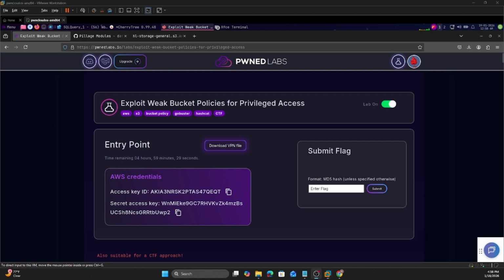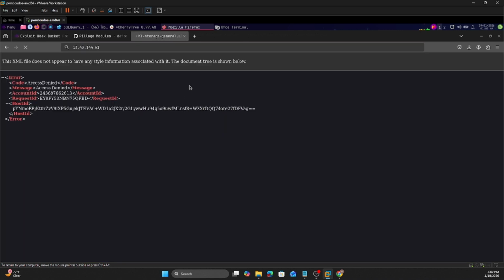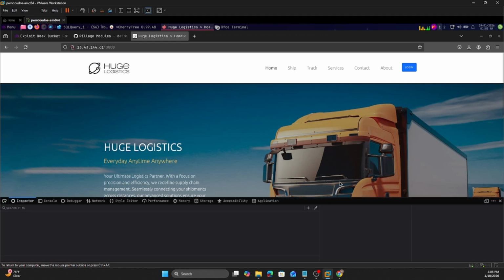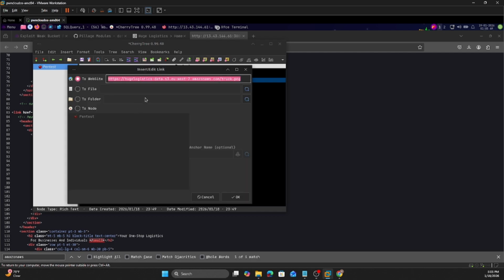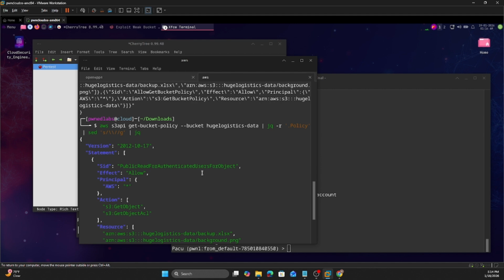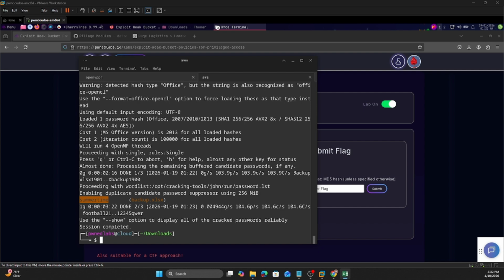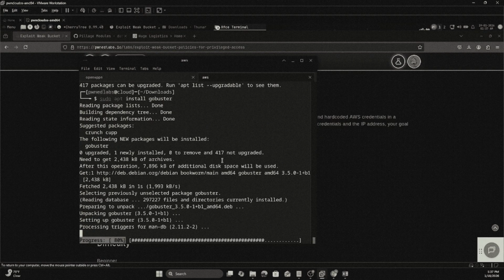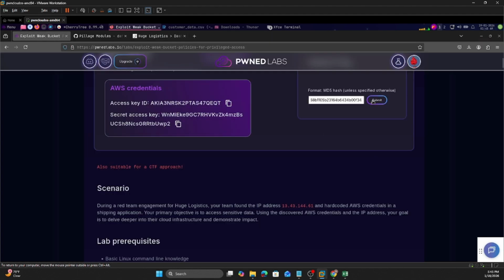Exploit Weak Bucket Policy for Privilege Access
Ready to master AWS security? This video takes you deep into the world of AWS S3 bucket enumeration and data exfiltration. You’ll learn exactly how S3 buckets function, where misconfigurations happen, and why spotting these vulnerabilities is essential for cloud security.

I’ll walk you through the real-world techniques attackers use to discover public buckets and exfiltrate data, while showing you how defenders can analyze and secure these resources against unauthorized access.